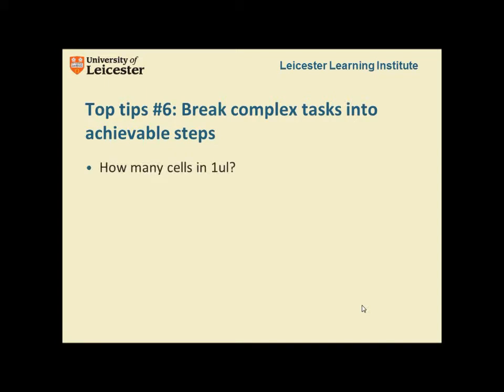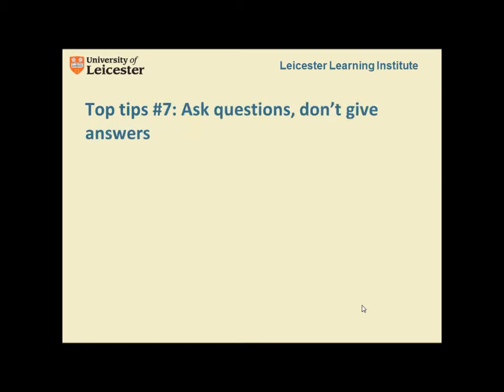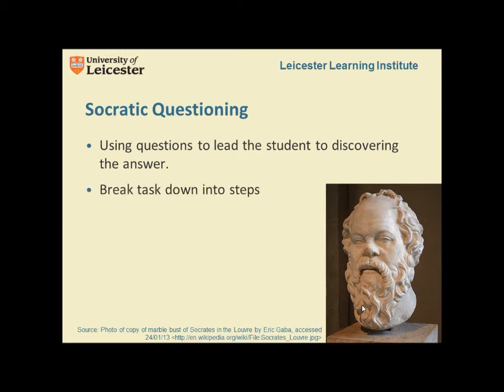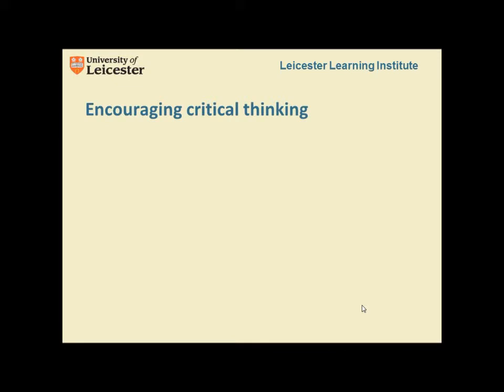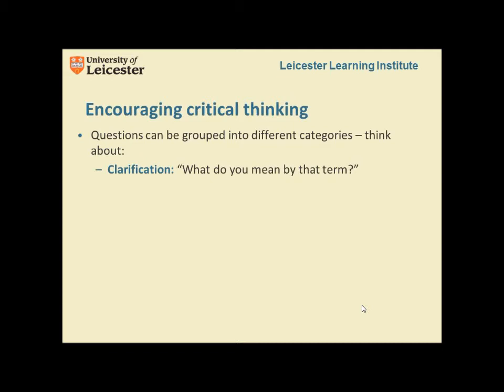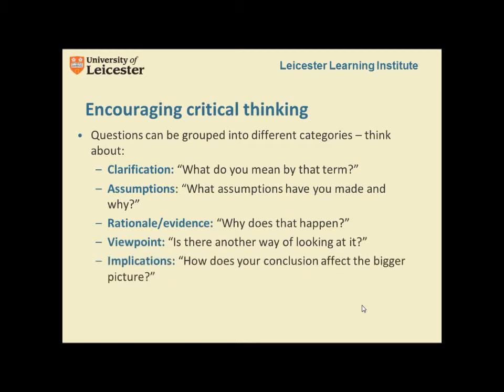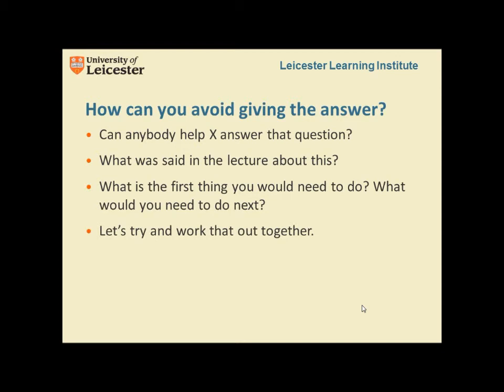Top Tips for Demonstrating in Practical Classes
This session contains my Top Tips for Demonstrating in Practical Classes based on my experiences as a Demonstrator and a Lab Convenor.

Do any of these sound useful? Your feedback is appreciated.